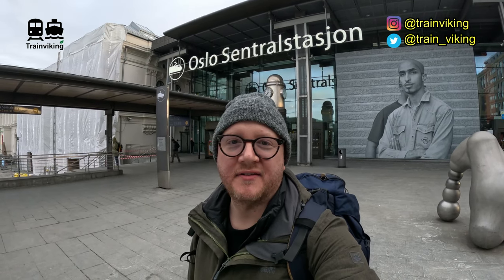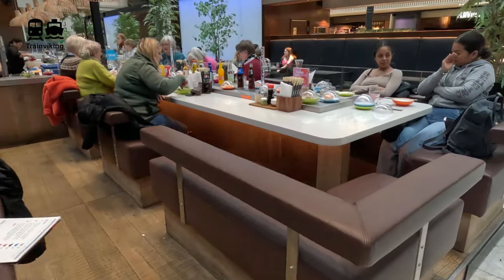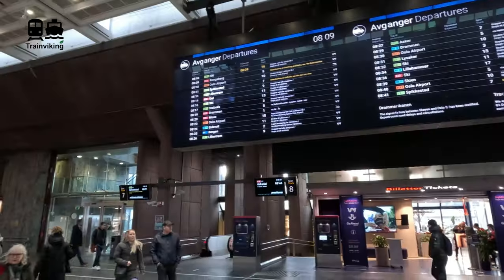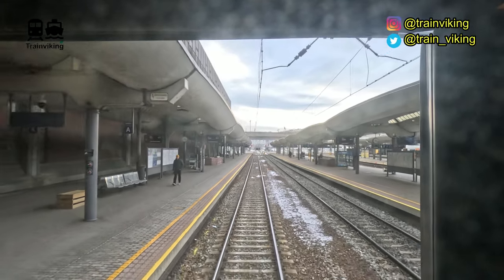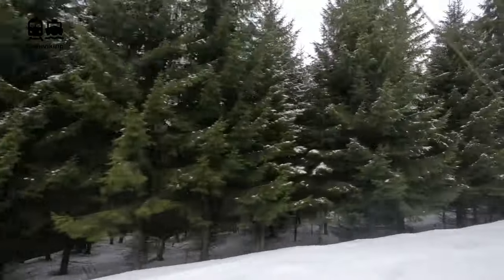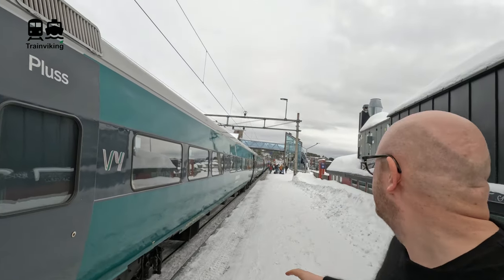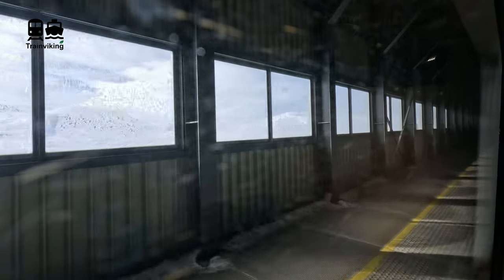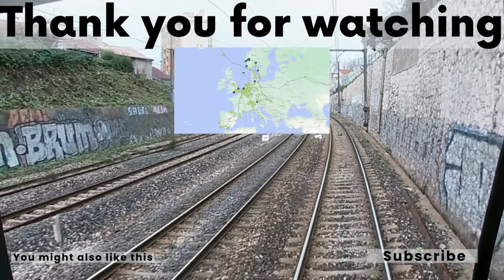Oslo to Bergen, Norway by train along the stunning Bergensbana. A beautiful railway journey.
The train between Oslo and Bergen in Norway brings you along some pretty scenic landscapes, Europe's biggest mountain plateau,  the Hardangervidda. It's not just a relaxed and sustainable way to travel between Norway's biggest cities, it's also one of the prettiest railway journeys you can imagine. Join me on board of the Bergensbanen where I'll show you Oslo Central railway station, the trains and the views from the train.

▬▬▬▬▬▬ ABOUT TICKETS ▬▬▬▬▬▬
(make sure you only select trains and you select for the towns the names with station at the end, otherwise it doesn't work well) of on the If a train is fully booked, you can try to split your ticket. The train is almost never 100% fully booked for the entire journey because people also might take this train for shorter sections of the route.

In general, if you book train tickets in advance, you have lower ticket prices (promotion fares). For fully flexible tickets, you'll pay the full price.

For this train tickets do always come including a seat reservation. I was traveling with Interrail, also for Interrail passengers it's obligaded to reserve a seat. In Norway there is no 1st class, however on some routes there is a kind of extra class, that's the pluss class om this route. For a Pluss class reservation the Interrail / Eurail surcharge is higher.

Because trains can be fully booked, the bus is the 2nd alternative to me. Busses can be booked (at least time tables can be found) via the Entur website as well.

▬▬▬▬▬▬ VIDEO CONTENT ▬▬▬▬▬▬
00:00 Introduction
00:59 Carbon footprint train, car & plane on the route Oslo - Bergen
02:08 Oslo central railway station
08:30 Overall trip summary
09:34 Train & views from the train along the Bergensbana, between Oslo & Bergen in Norway (via Geilo, Myrdal & Voss)
25:14 End of the video